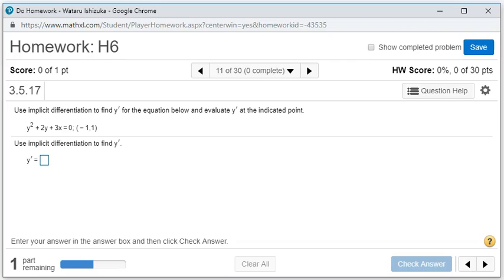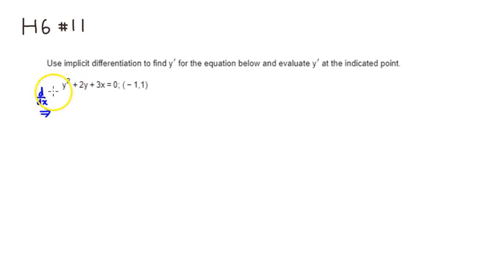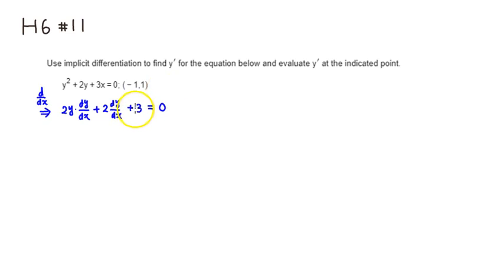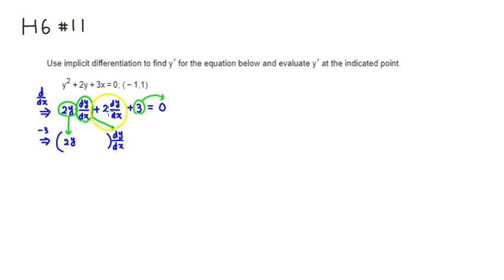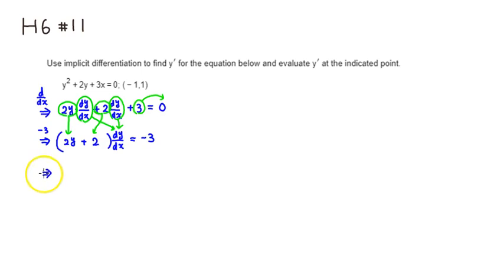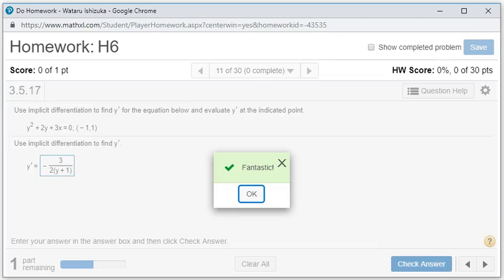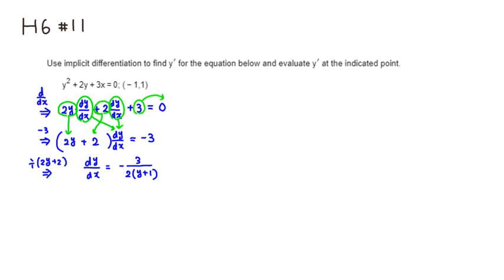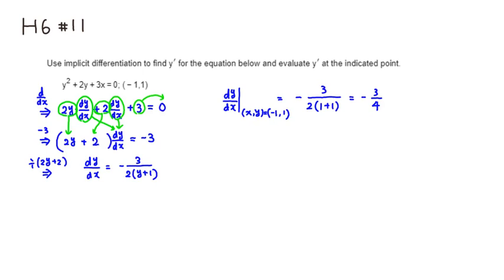MTH 108 H6 #11 (Summer 2019)